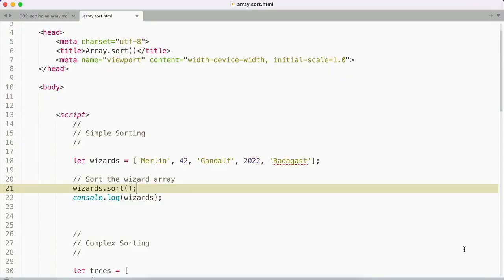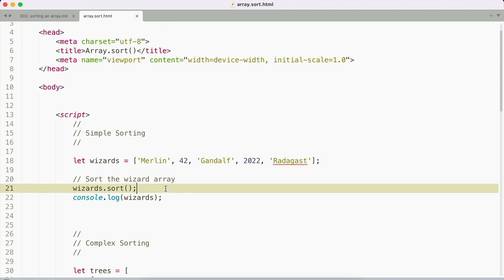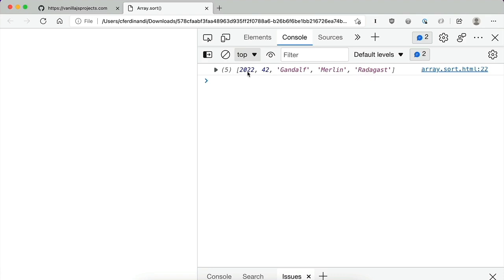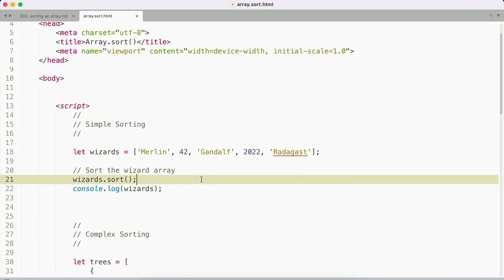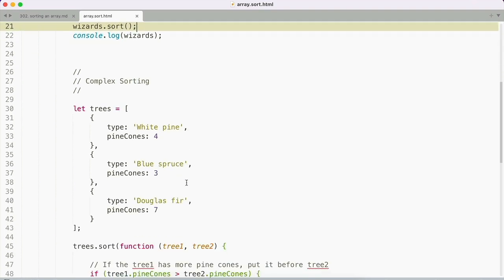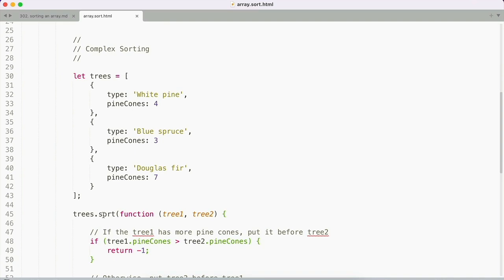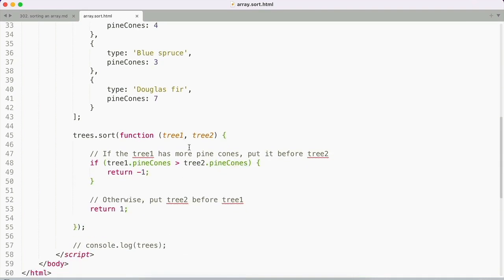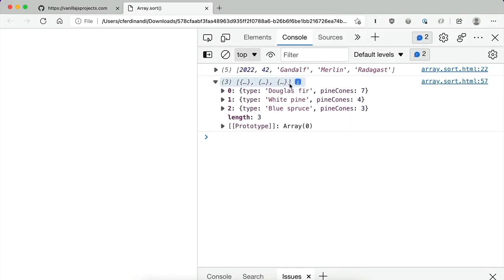How to sort values in an array with JavaScript